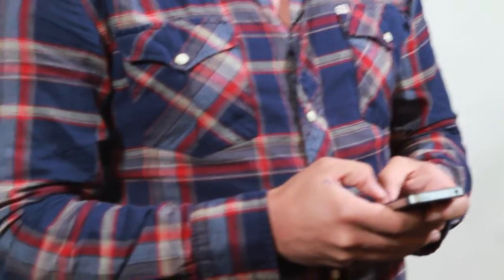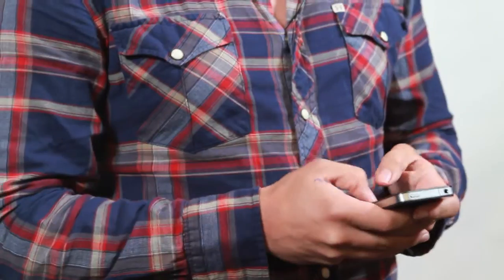Thank you, Dave.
charity: water staff made this video for Dave to thank him for his ongoing support of our mission to bring clean water to people in need.

Dave, it's our fifth birthday. But the celebration isn't about us -- it's about you. You've joined our mission to end the water crisis. You supported our cause. You've inspired us.

So we want to say thanks.

In five years, charity: water has funded enough water projects to give more than two million people clean water to drink.

We never could have gotten this far without you. Thank you.